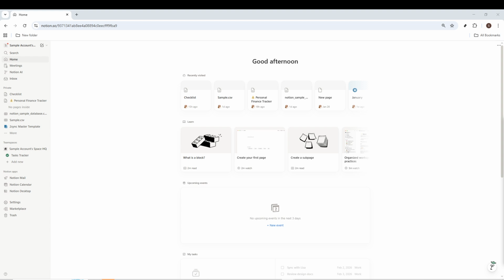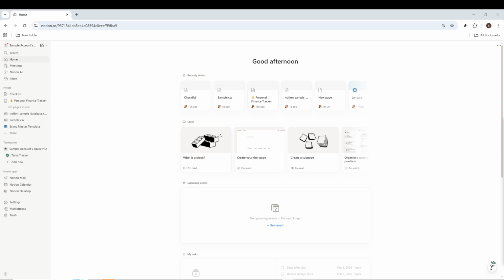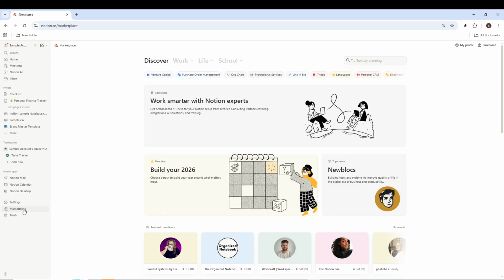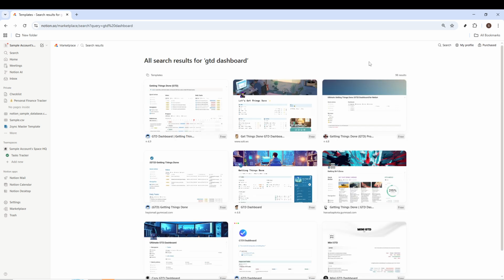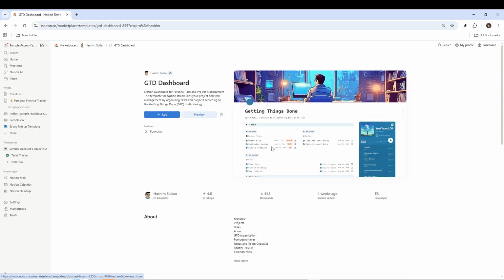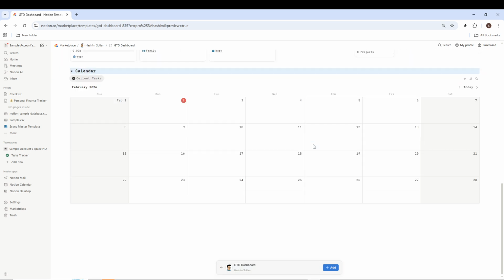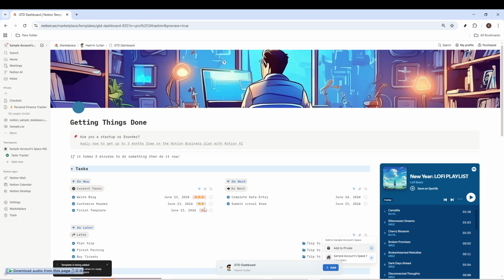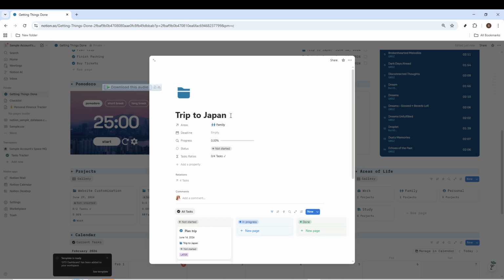How To Implement GTD In Notion [2026 Guide]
In this comprehensive guide, we delve into the Getting Things Done (GTD) methodology and how to seamlessly integrate it into Notion for maximum productivity. Whether you're new to GTD or looking to enhance your existing setup, this video will provide practical tips and strategies tailored for 2026.

By the end, you'll understand how to organize tasks, manage projects, and leverage Notion’s features to streamline your workflow. Ready to take your productivity to the next level?